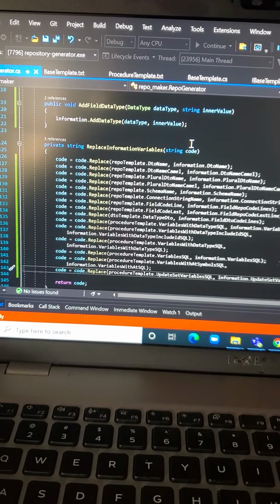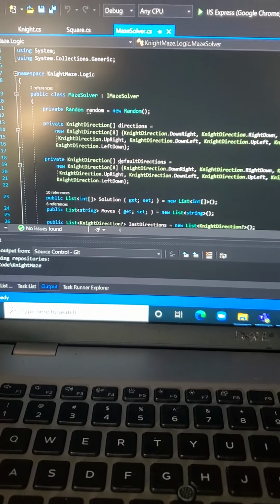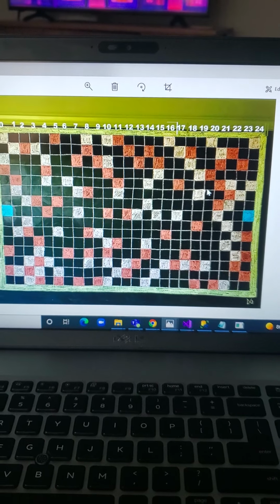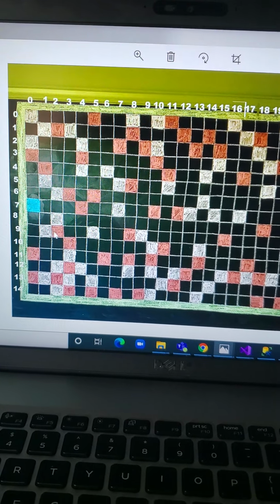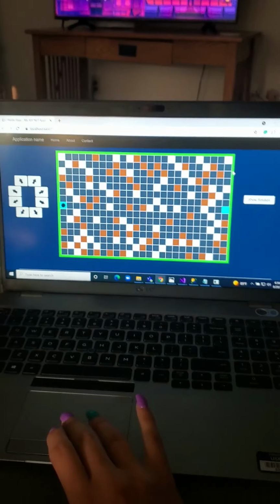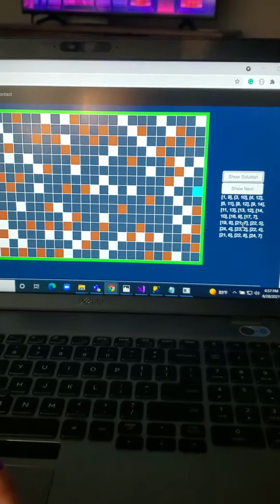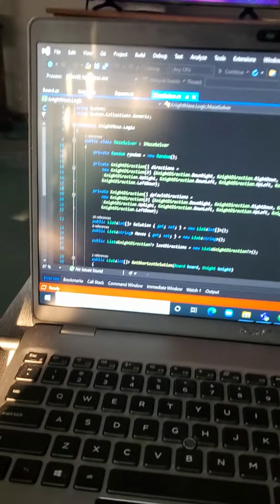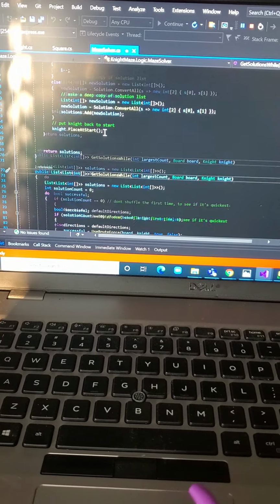Explaining my newest projects...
Explaining my newest projects to somebody.